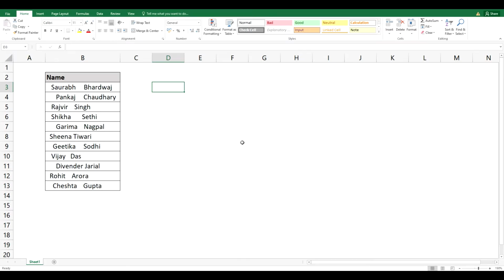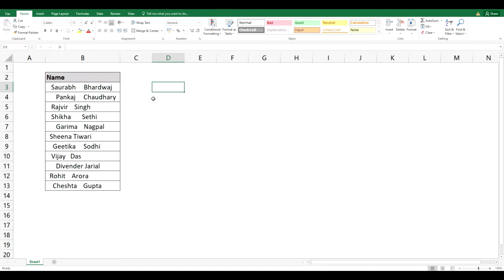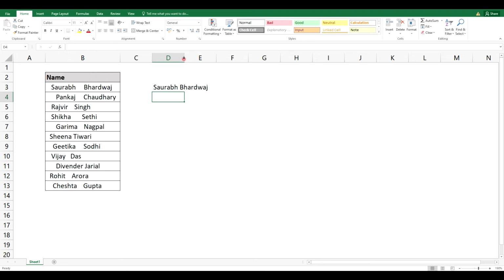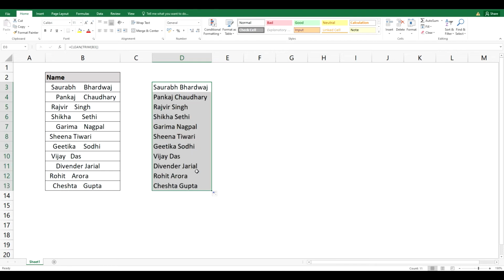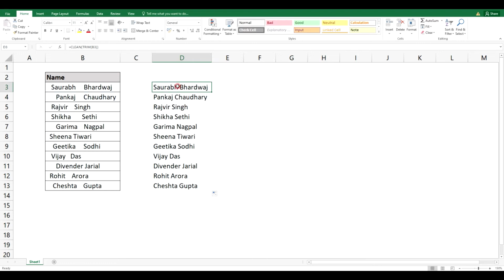Remove EXTRA SPACES in EXCEL I Quick Tips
This short tutorial explains how to remove extra spaces in a column